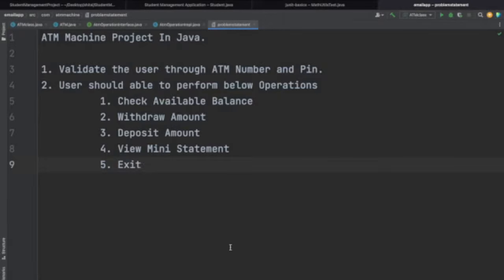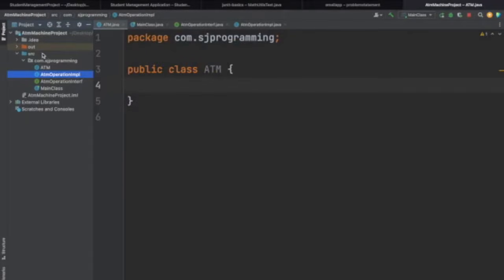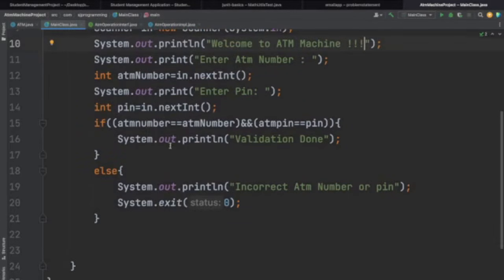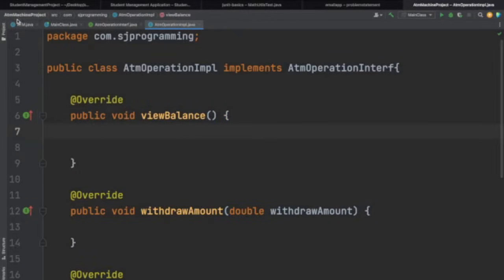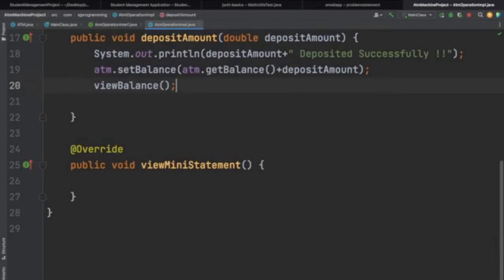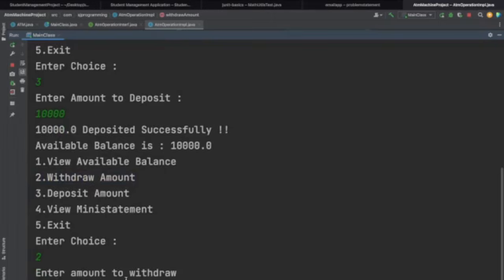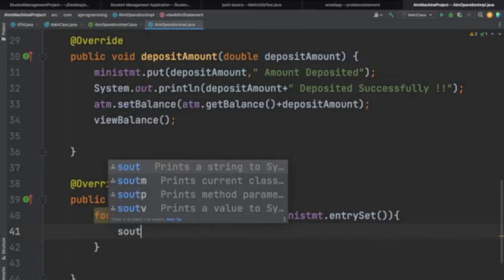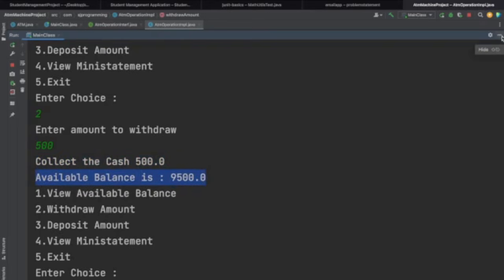ATM Machine in Java | Java Projects | Mini Project for Studnets in Java | How to Create ATM Machine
Hi All ,

We have created ATM Machine in java which can validate user based on atm number and pin number. If user is valid user then only it will allow to perform below operations.

1.View Available Balance
2.Withdraw Amount
3.Deposit Amount
4.View Ministatement
5.Exit